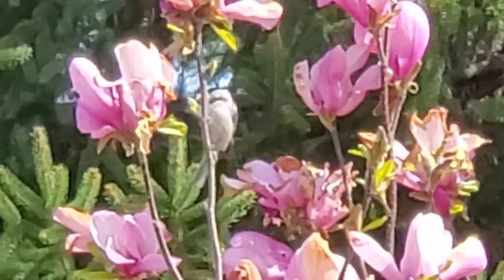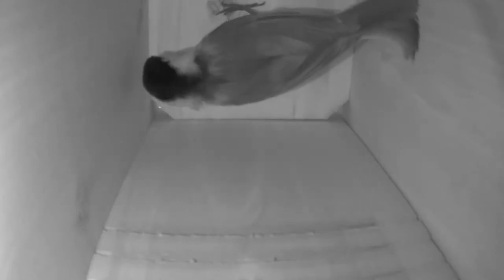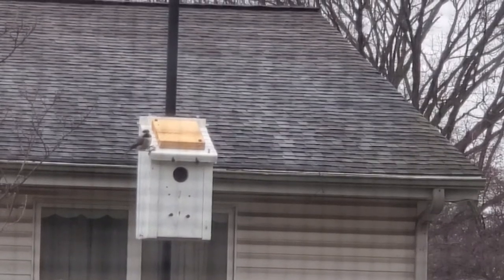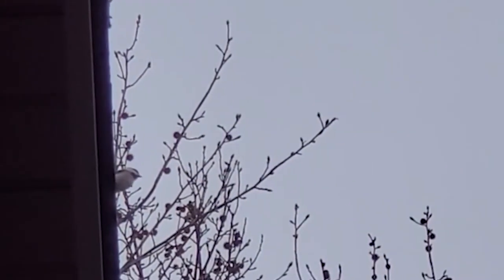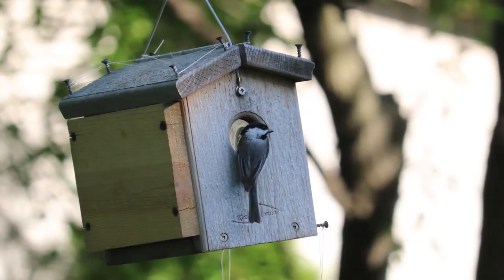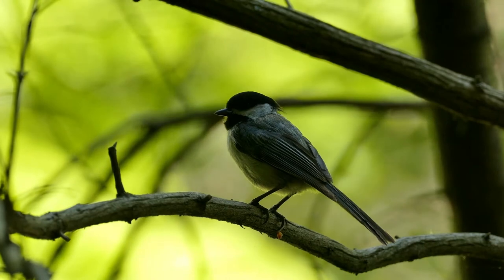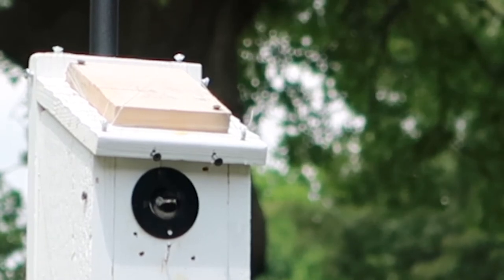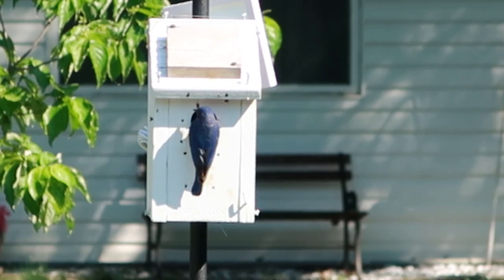Chickadee Nesting Facts - Material, fledge time behavior and more!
There are 7 species of chickadee in North America. These are cavity nesting birds which means they will nest in tree holes or in nest boxes.

Chickadees can act as primary excavators, which means that like woodpeckers, chickadees can carve out their own tree hole. They prefer softer wood since they have a smaller beak.

Even in a nest box, they'll try to carve out a space until they feel it's just right. This is why you might see wood dust in your nest box when a chickadee pair has shown interest in the box.

In this video, we talk about the composition of their nesting material. Chickadees make beautiful nests using mossy lichen, bark and fur. It seems like the working of a fairytale.

If you happen upon chickadees nesting in your nest box or in a tree hole in your yard, enjoy it, and do whatever you can to protect them. These little birds are on a decline due to predation, threats and competition from invasive species and habitat loss.

A very sad and surprising revelation is that none of the chickadees would have had a successful nest without intervention. This is not so much due to the brutality of native nature, but the brutality of invasive birds.

- How far apart to space chickadee nest boxes for 5 different species

- How to make a temporary hole reducer for chickadees (this is only to buy you time until your metal hole reducer arrives)